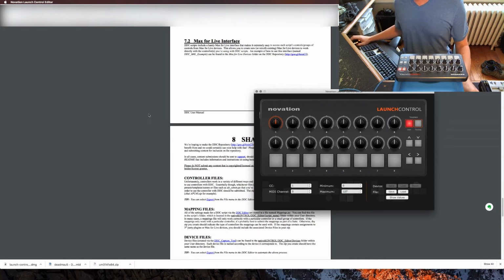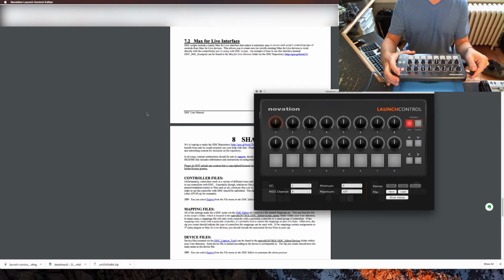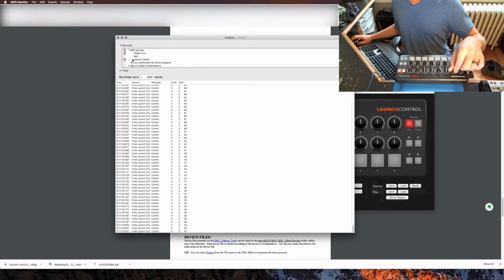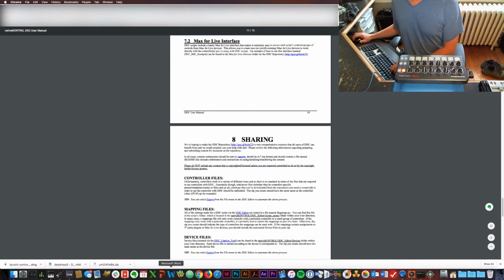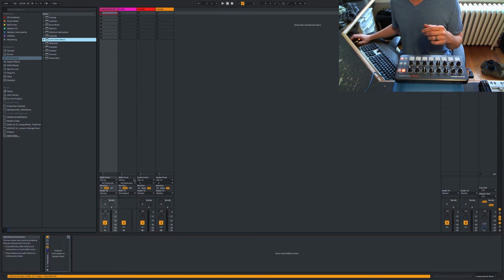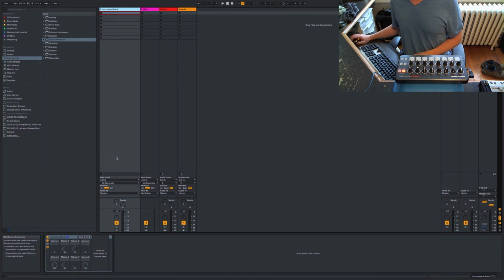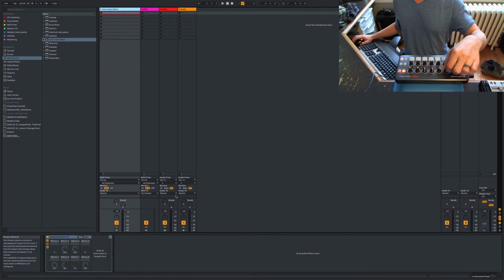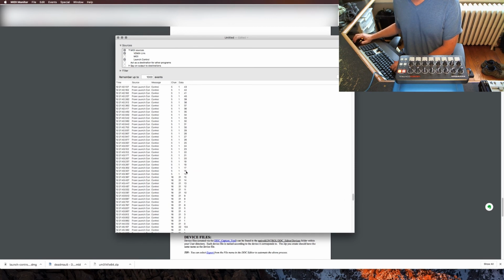MIDI Issue with Novation LaunchControl and DDC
I'm posting this video for NativeKontrol to help in diagnosing an issue I'm having using DDC with the Novation Launch Control MIDI controller.